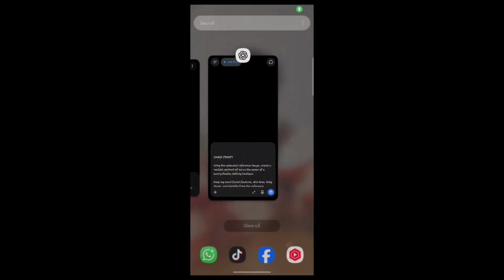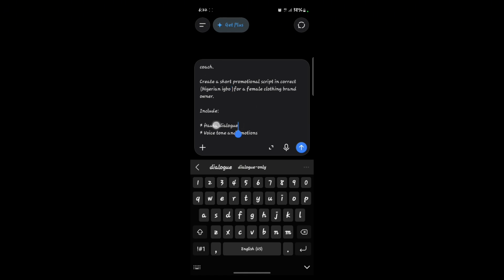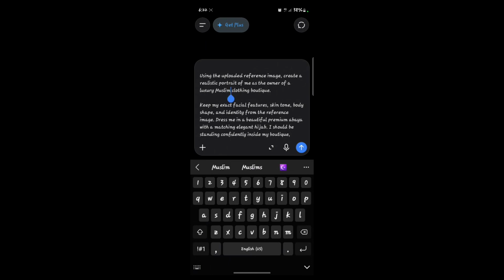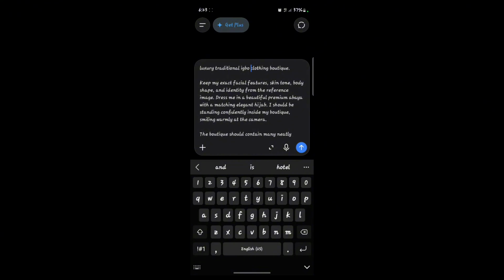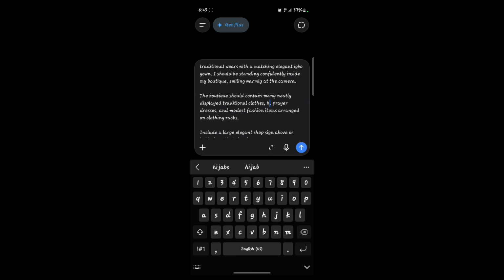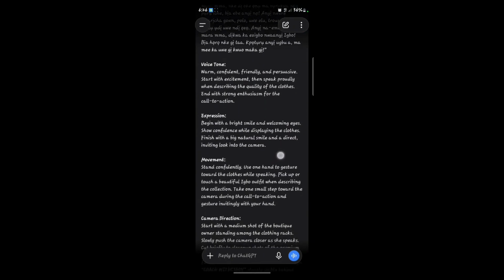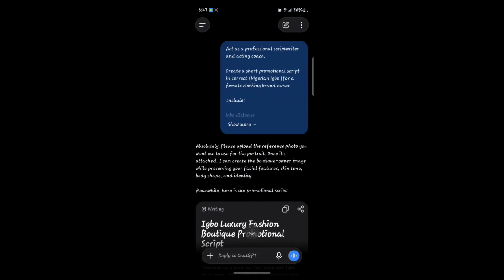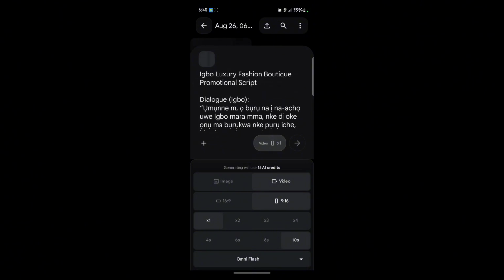How to Generate an AI Video in Different Languages | Simple Step-by-Step Guide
Welcome to Coach WithCindy, where we make AI, content creation, and digital skills simple and easy to understand.

In today’s teaching, I will show you how to generate AI videos in different languages, even if you are just starting out. You’ll learn simple steps you can follow to create engaging AI videos for YouTube, TikTok, Facebook, Instagram, and other social media platforms.

In this video, you will learn:

- How to create an AI video from a simple idea
- How to generate AI video content in different languages
- How to use AI tools for multilingual videos
- How to create voiceovers in different languages
- How to make your AI videos more engaging and professional
- Simple tips for beginners creating AI content
- How to use AI to reach a wider international audience

Whether you are a content creator, YouTuber, business owner, coach, entrepreneur, or beginner, this tutorial will help you understand how to use AI video technology in a simple and practical way.